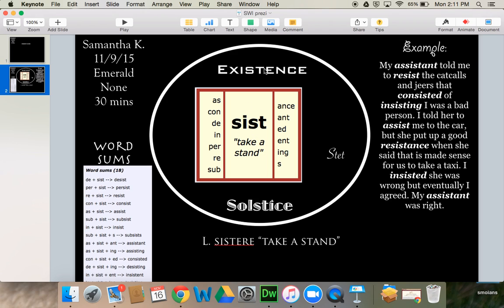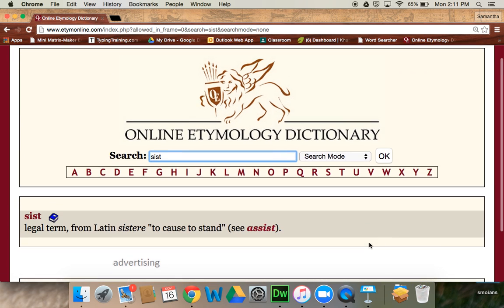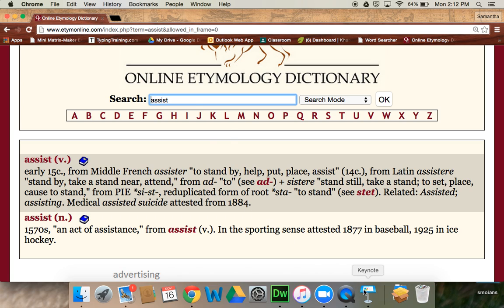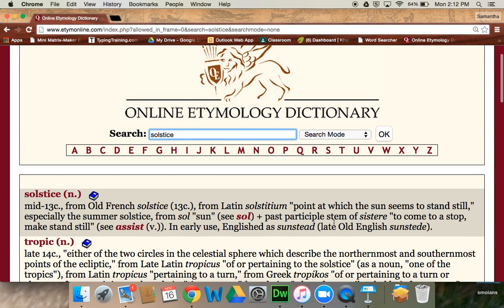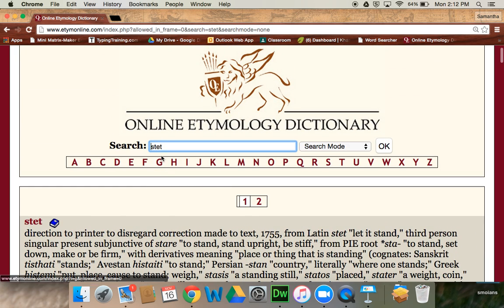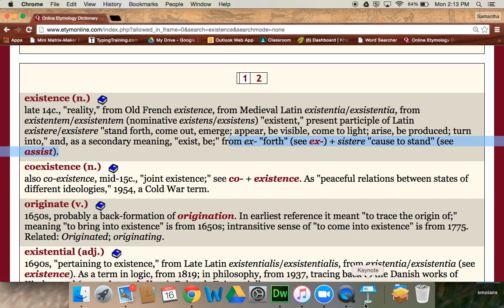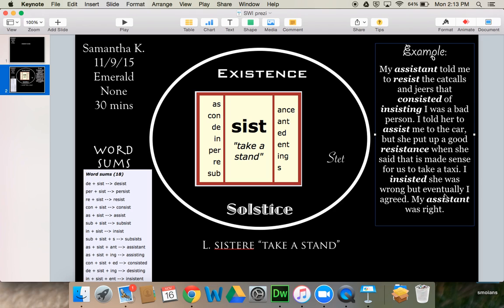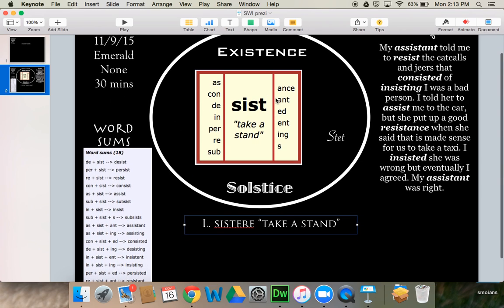SWI of "resistance" by Grade 5 Student, Samantha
This is the analysis of the word "resistance" from the Latin 'st(are)' for "stand" by Samantha, a student in my Grade 5 SWI class at the Nueva School near San Francisco. Notice that at the beginning of her investigation, she assumed (like I always have) that "sist" is a bound base -- and her delight at being proven wrong when she finds that this is a word is a legal term listed in Etymonline. Similarly, join in her delight in the discovery that "solstice" this name because it is for the time that the sun seems to stand still! Perhaps the most interesting word encountered in this family is "existence". There is more to learn there. I love that that Samantha's impetus to investigate this word has to do with interest in a book on the French Resistance -- were people took a stand against the German army --  is a signal of how this work reinforces and expands understanding in  any subject area.